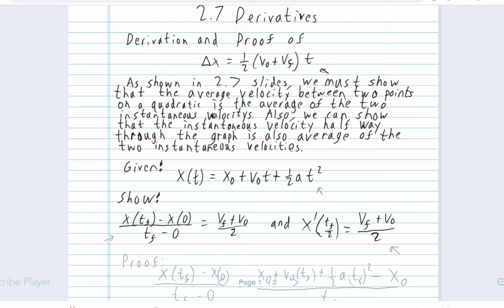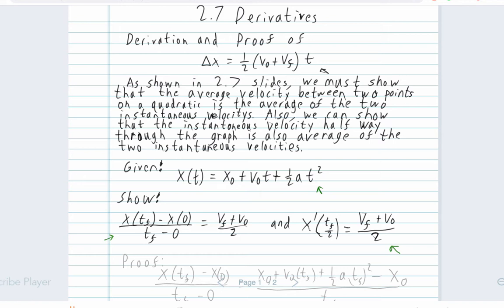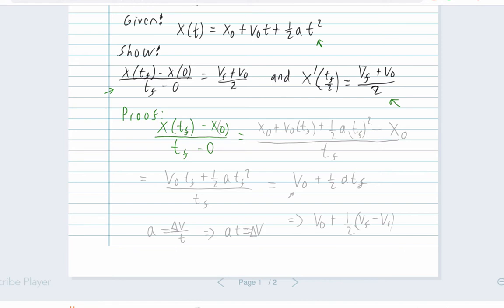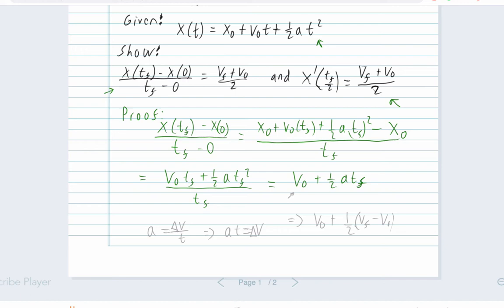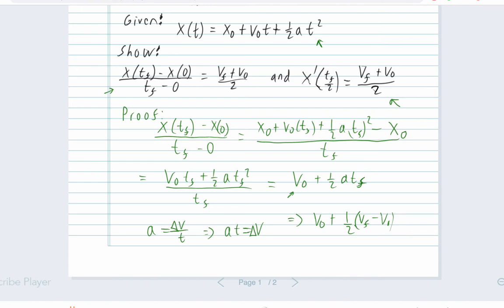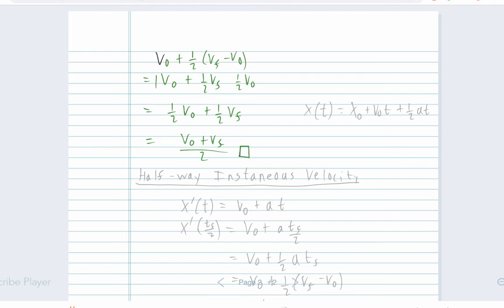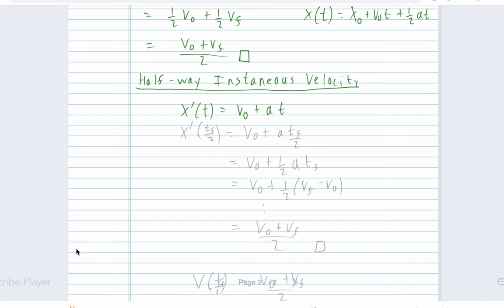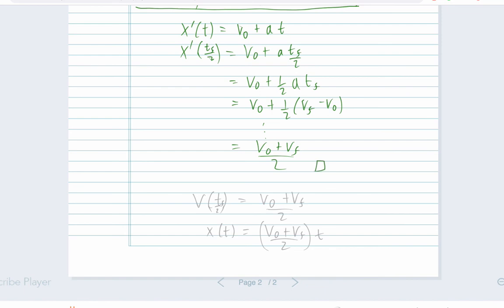AP Physics C - Derivation of Average Velocity Equation